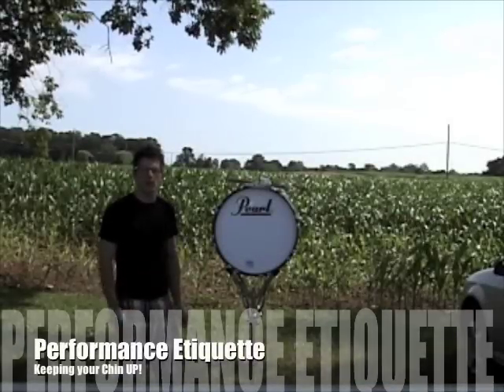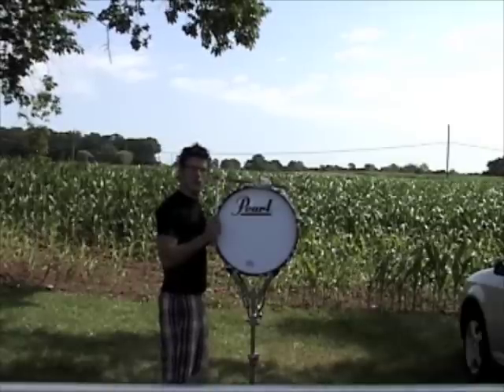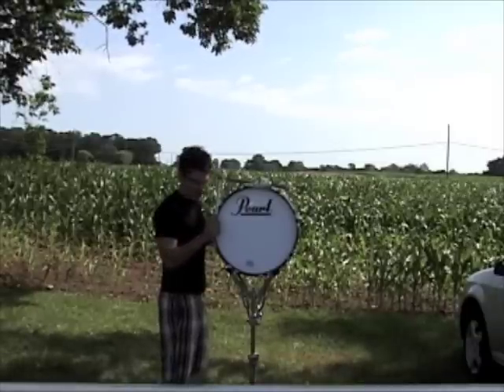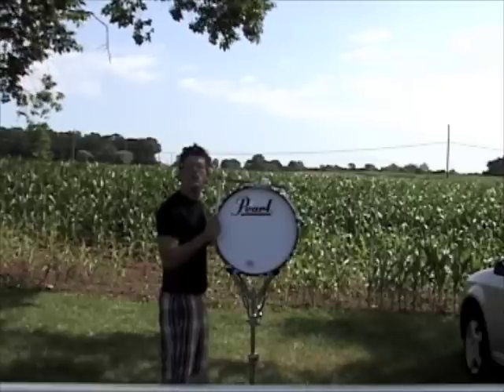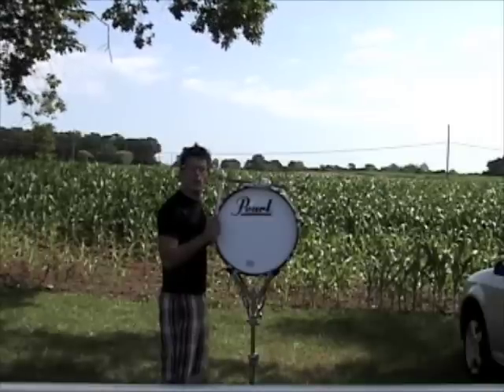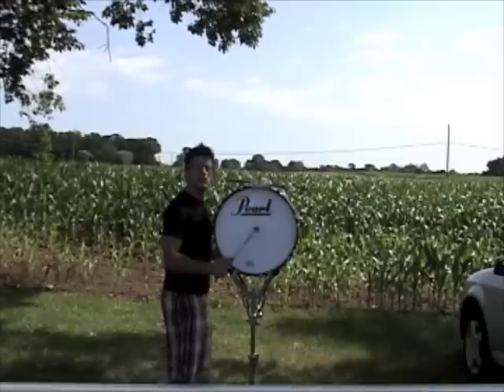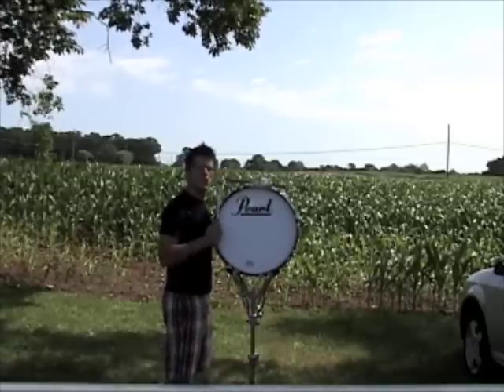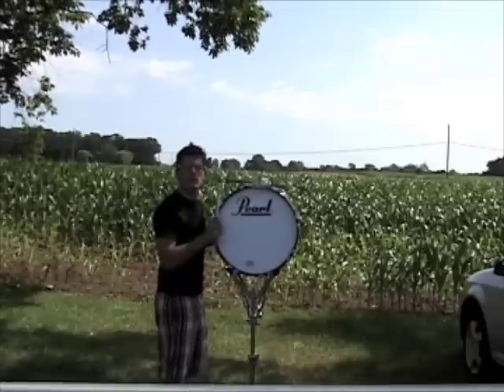Bass Drum Presentation